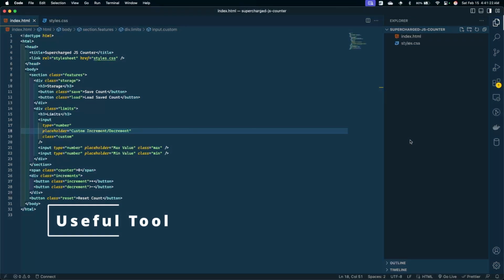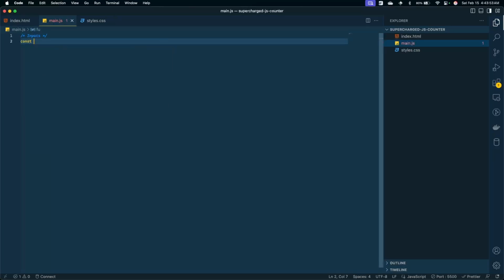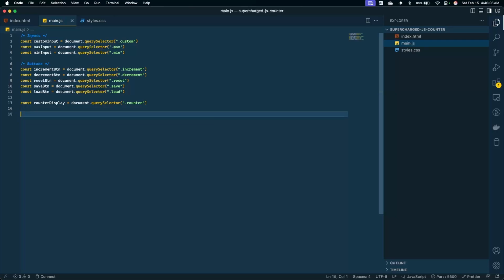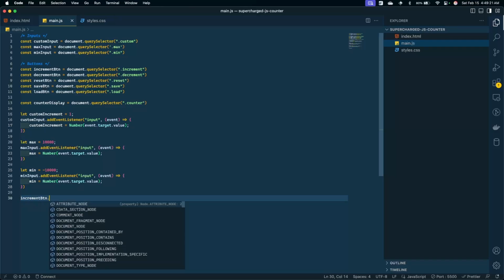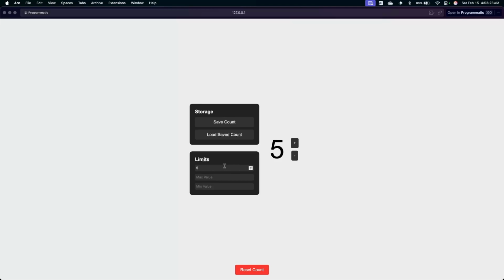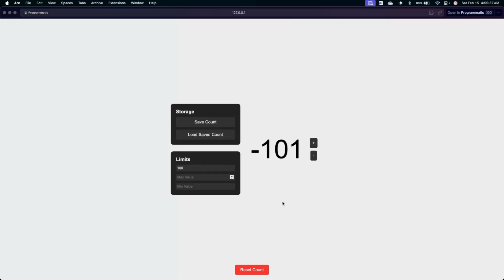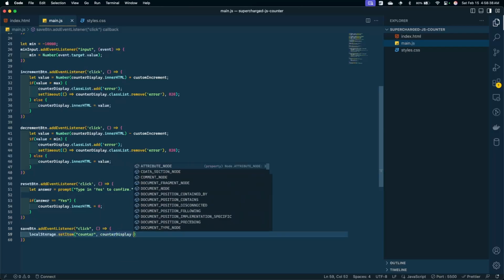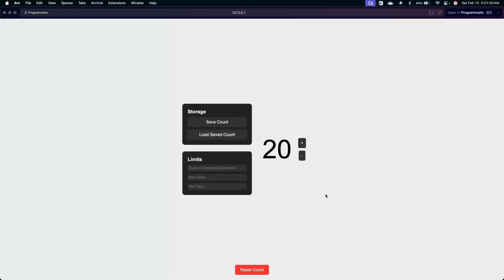Boost Your Coding: Build a Supercharged JavaScript Counter in Just 15 Minutes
🚀 Ready to supercharge your JavaScript skills? In this tutorial, I'll guide you through building a dynamic JavaScript counter from scratch in just 15 minutes! Whether you're a beginner looking to learn new techniques or an intermediate coder aiming to brush up on your JavaScript, this video is for you.

What You'll Learn:
1. Custom Increments: Customize how much your counter increases or decreases with each click, giving you full control over its functionality.
2. Set Maximum/Minimum Values: Add constraints to your counter to limit the maximum and minimum values, enhancing its utility.
3. Reset Button: Integrate a reset feature to set your counter back to a default value with just one click.

Extra Hidden Feature also present in the video.

⏰ Video Chapters ⏰
0:00 Introduction
0:15 Useful Tool
0:33 Brief Overview of HTML and CSS
1:25 JavaScript Coding
3:30 Setting up custom inputs
5:05 Setting up increment and decrement buttons
8:40 Adding reset button functionality
9:40 Adding LocalStorage functionality
11:50 Outro